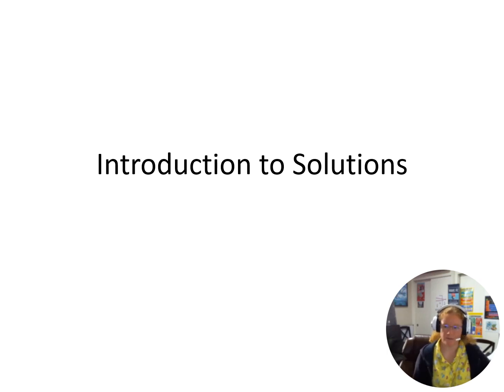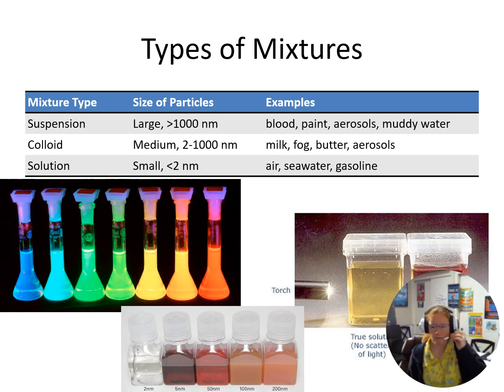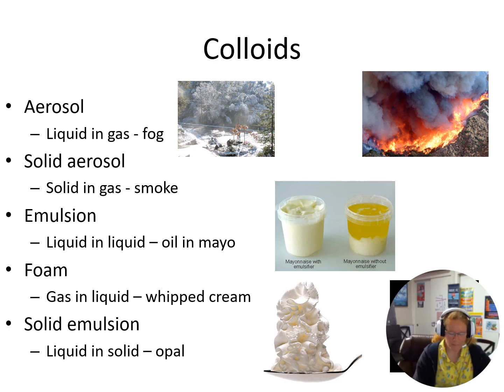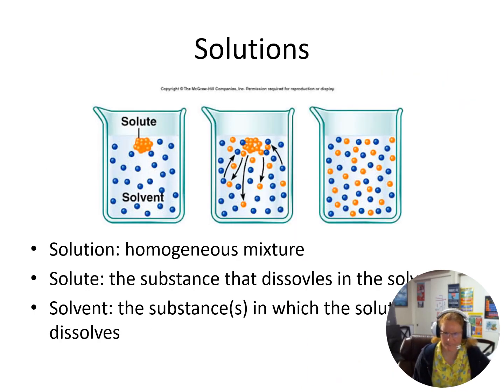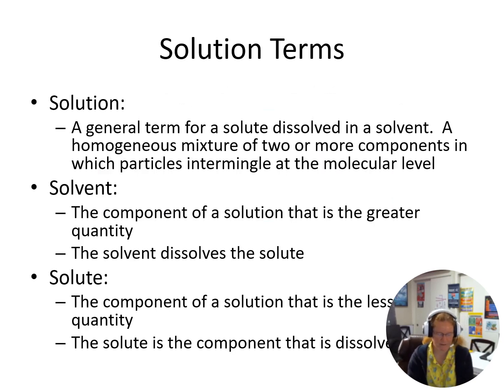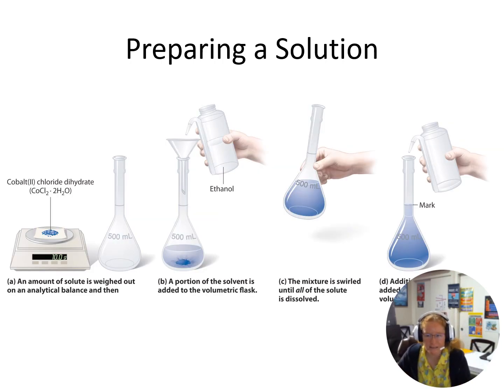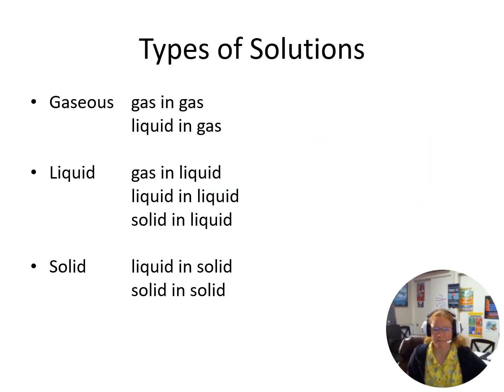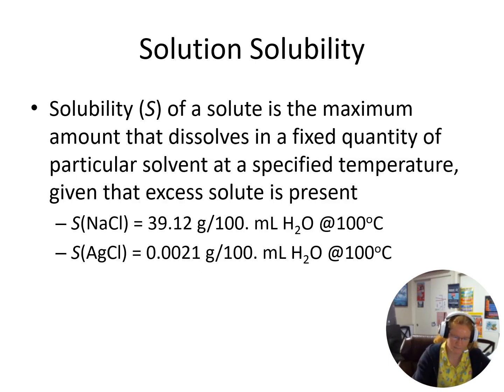100 Hein Chapter 14 Introduction to Solutions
Definitions of mixtures, colloids, solutions and what types of solutions exist